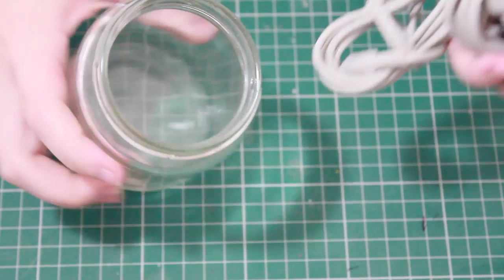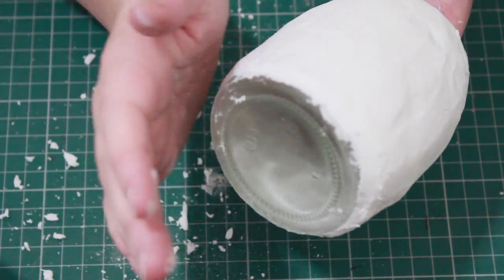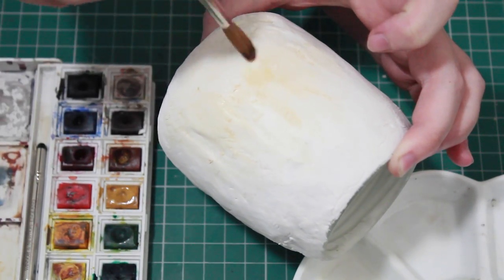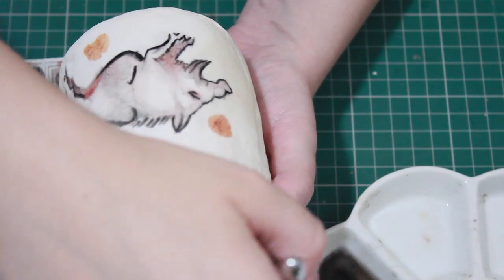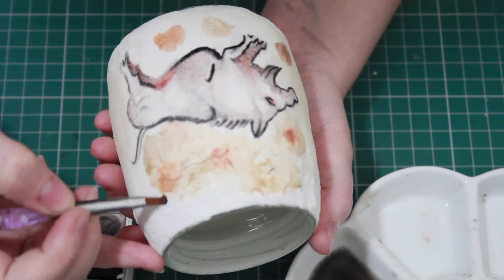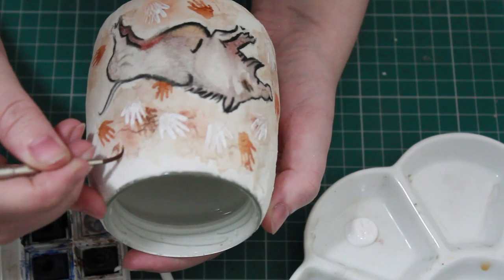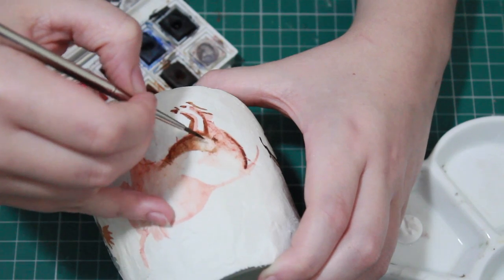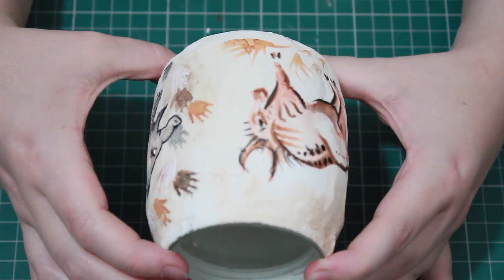DIY: Cave Painting Jar